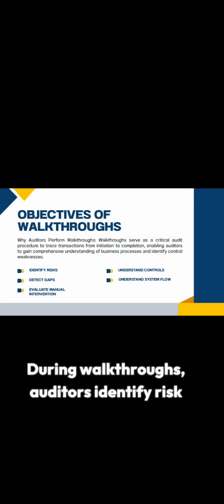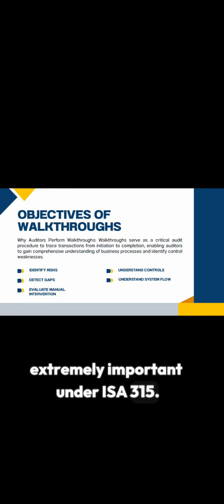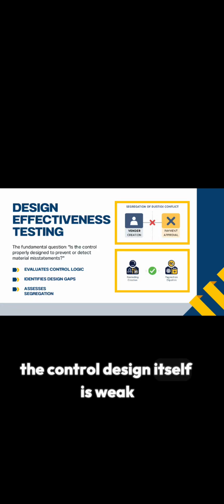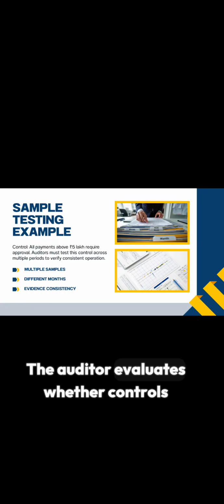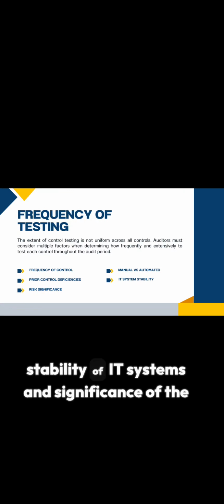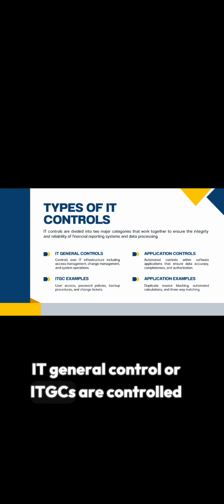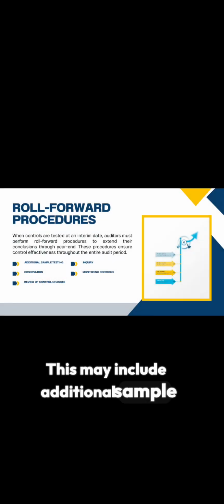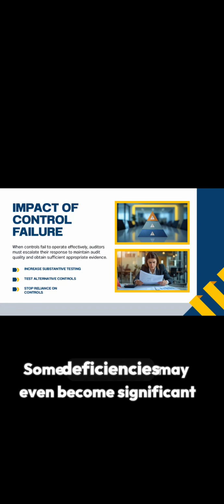TESTS OF CONTROLS